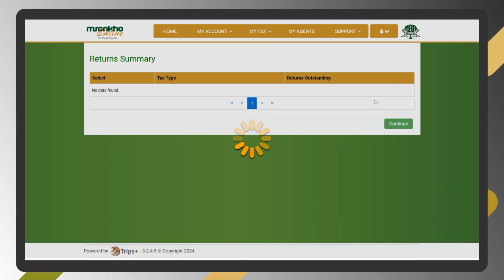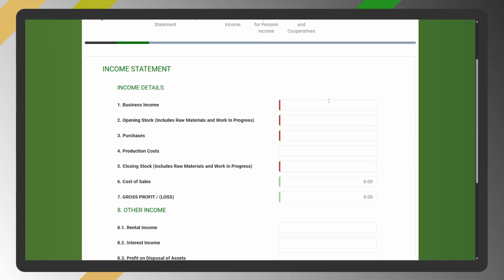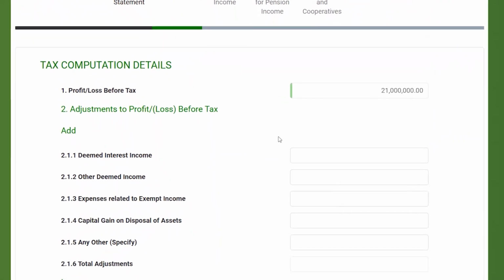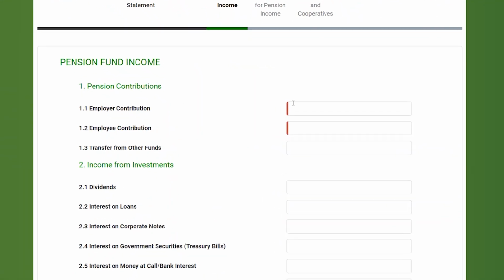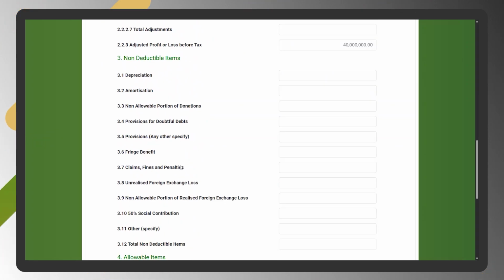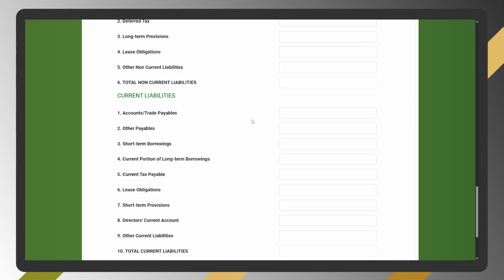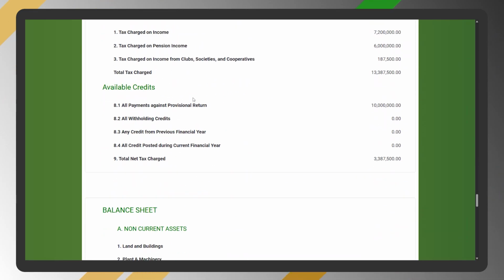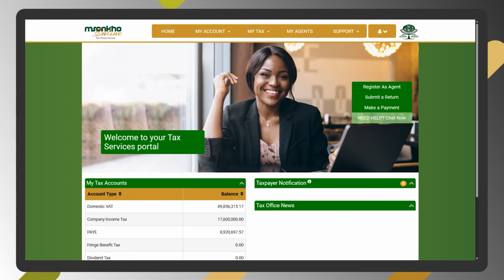Submit corporate Income Tax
Find out How to Submit Corporate Income Tax